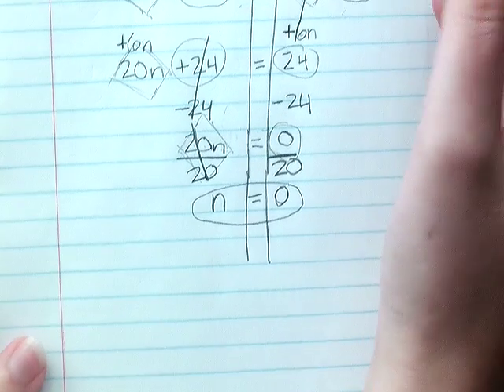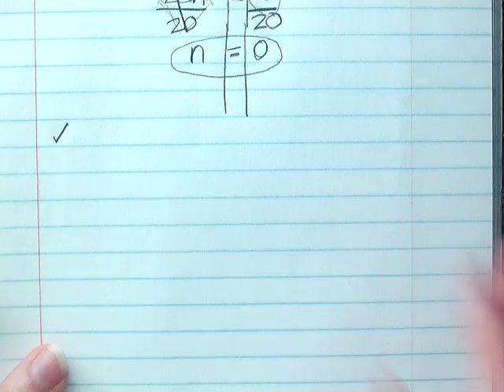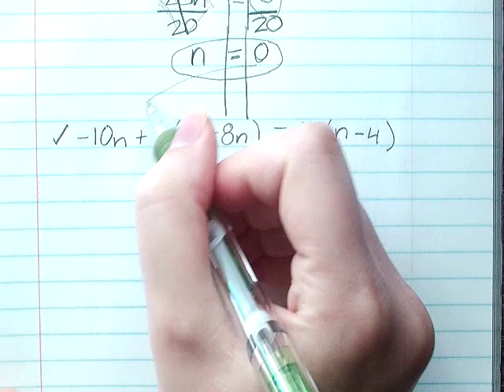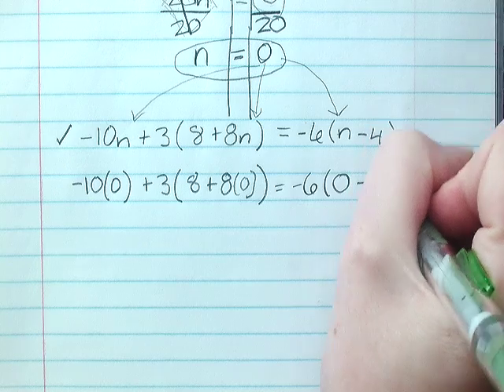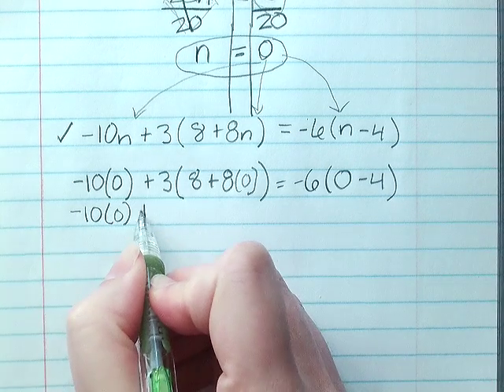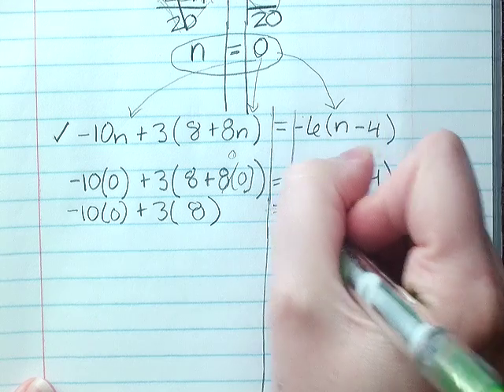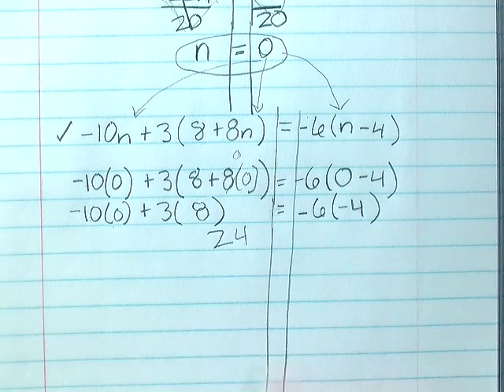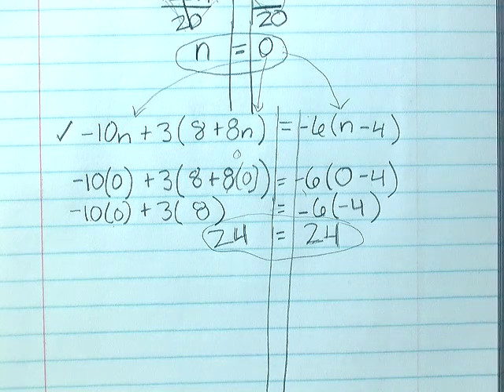Step 5 - Check Your Answer